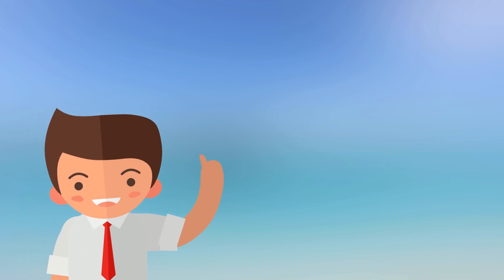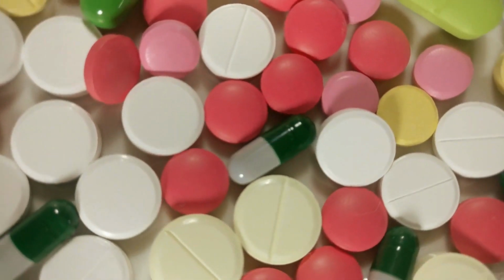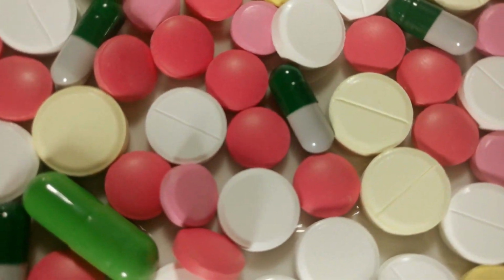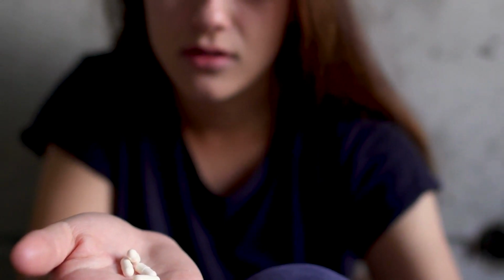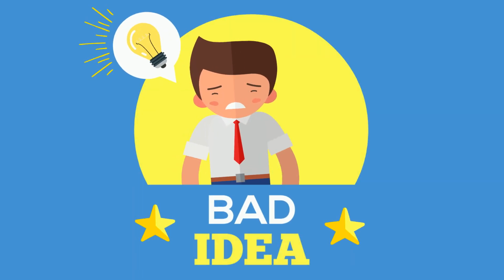Problem Definition 1.0 - English - VIDA Project